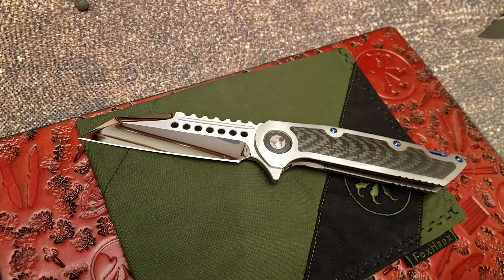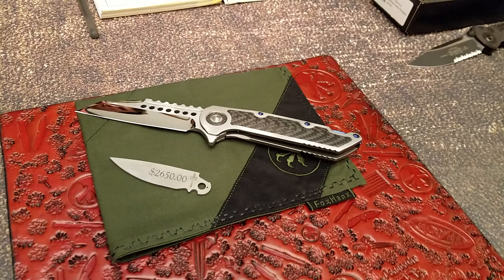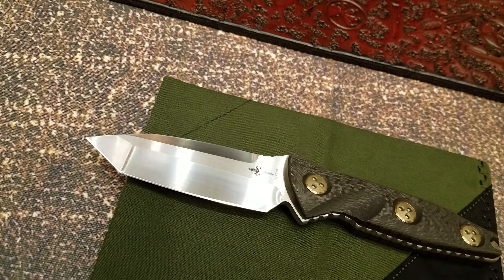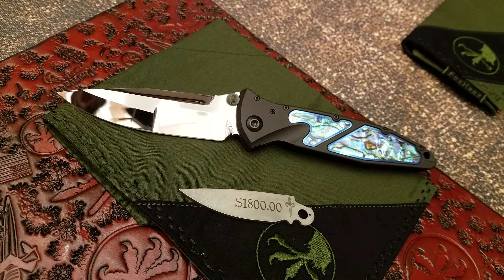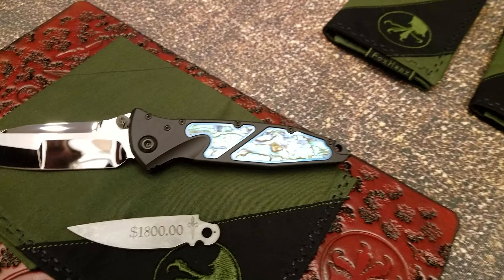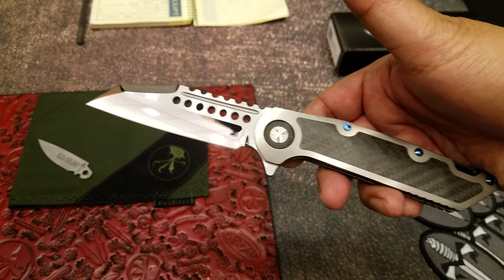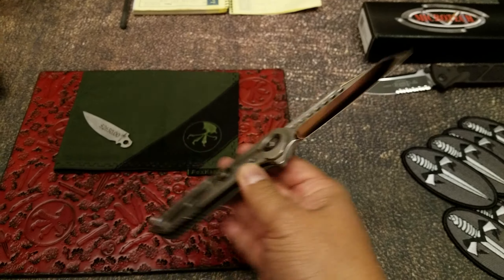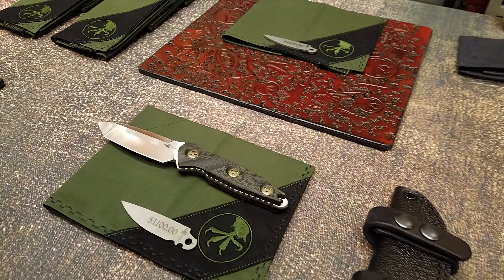NYCKS 2018 - Marfione Knives